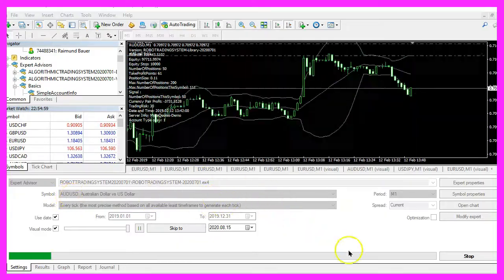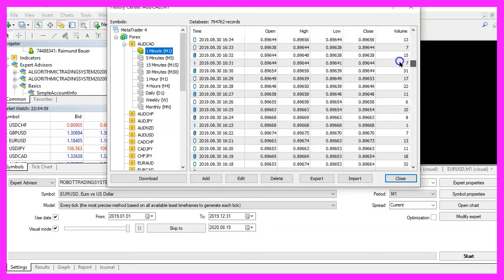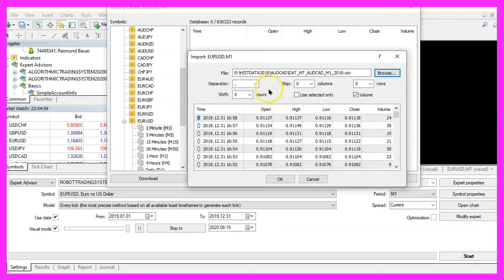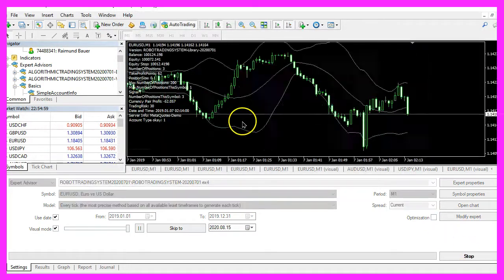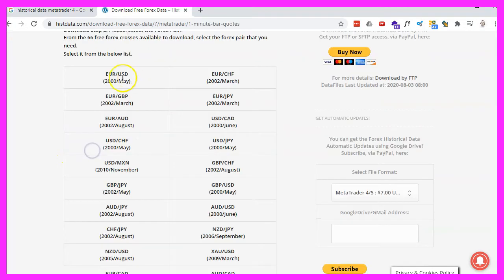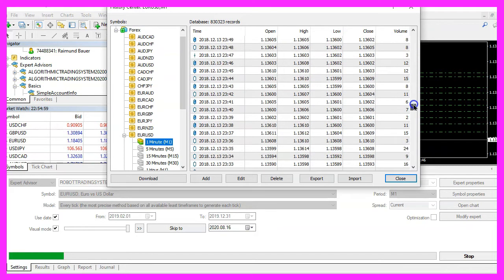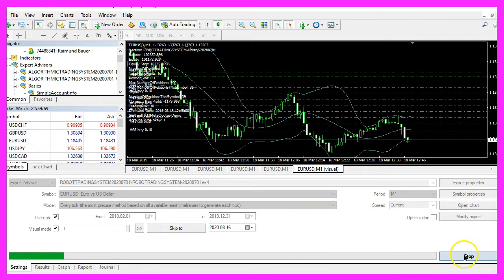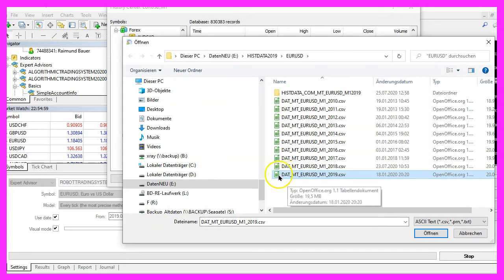MQL4 ROBOTTRADINGSYSTEM - HOW TO AVOID DATA CHAOS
With the MQL4 Robot Trading System we need to import historical data for strategy tests - but avoid data chaos...